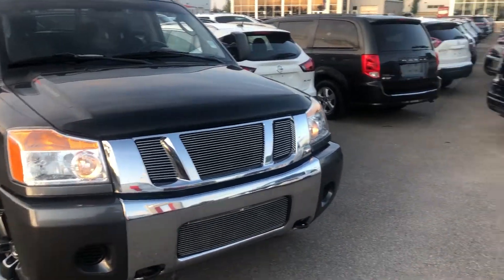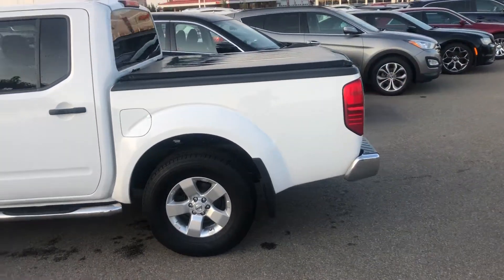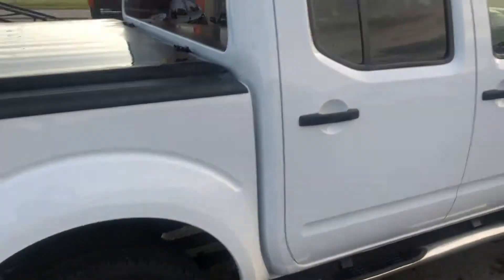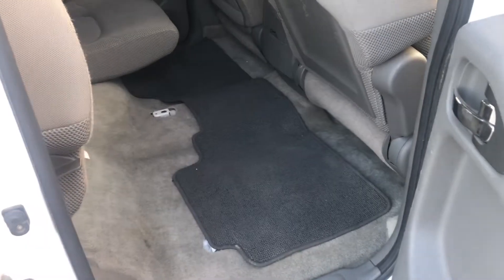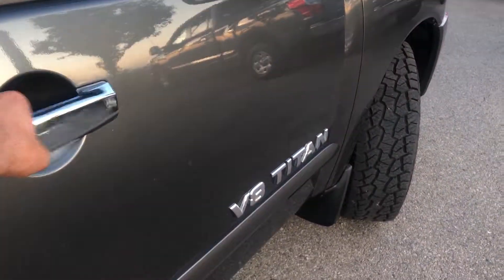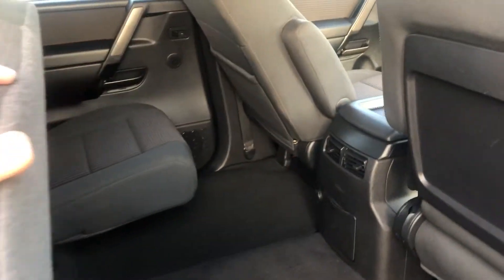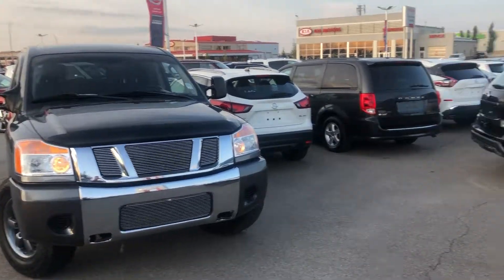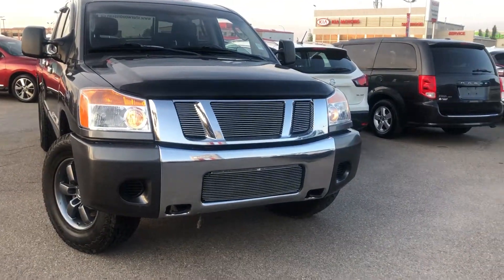FRONTIER AND TITAN